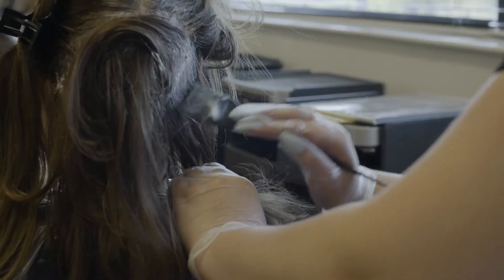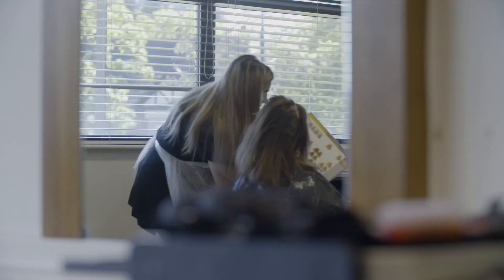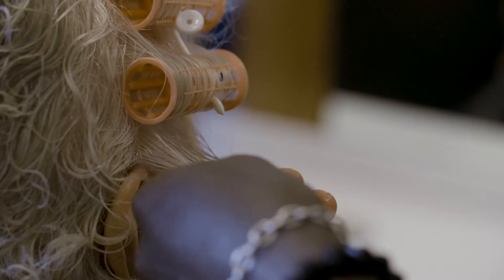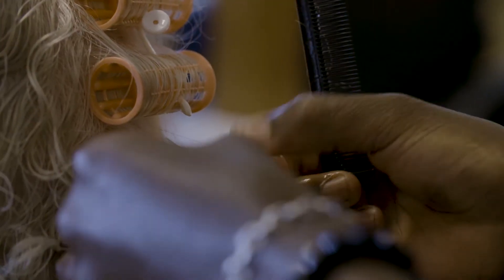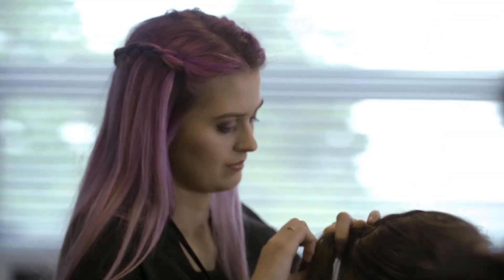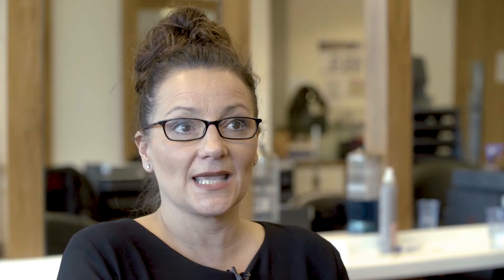Trafford College: Tutor support all throughout the year with our Technical Qualifications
A tutor and lecturers from Trafford College share some of their Technical Qualifications teaching successes.